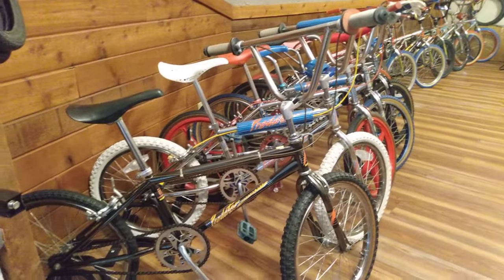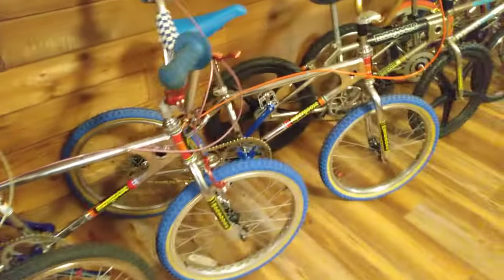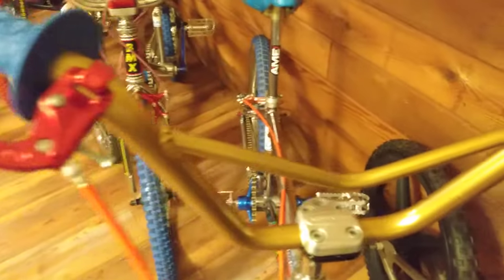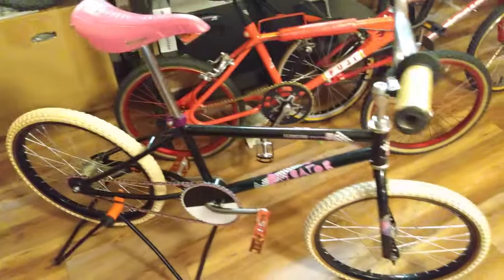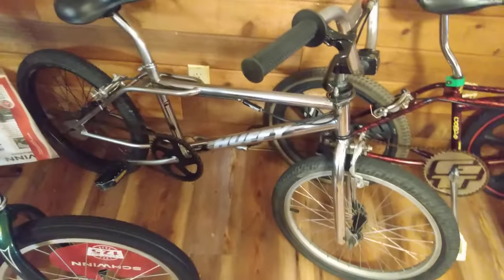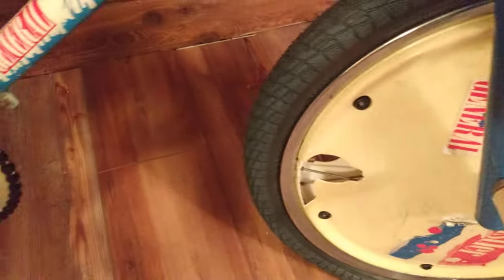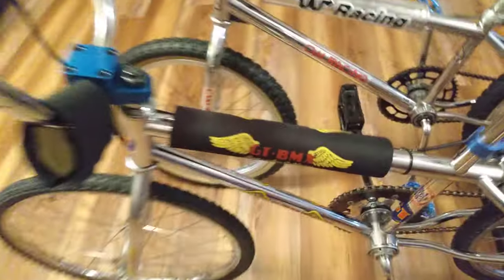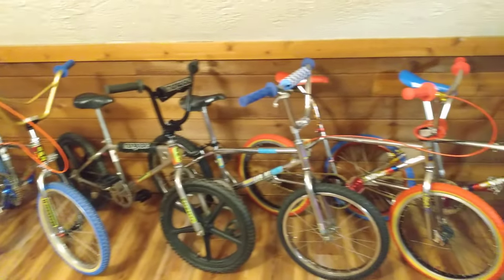I discovered an attic full of 70s and 80s BMX bike Gold Amazing Collection